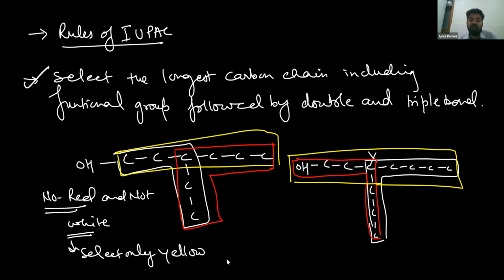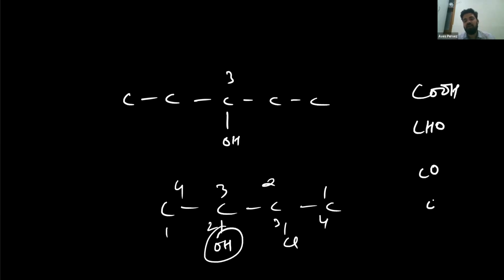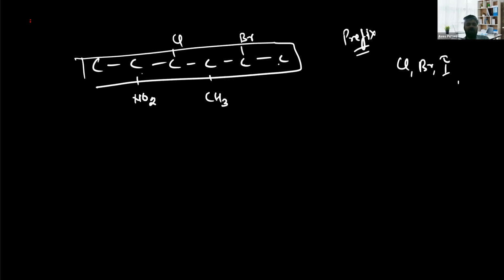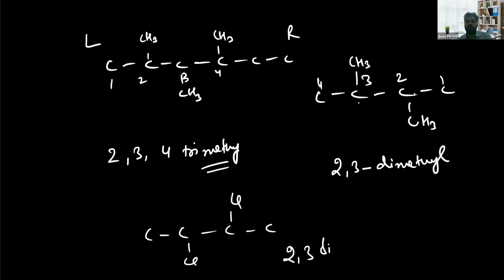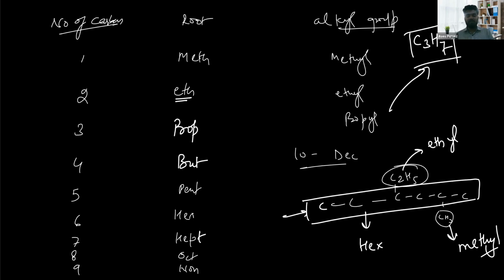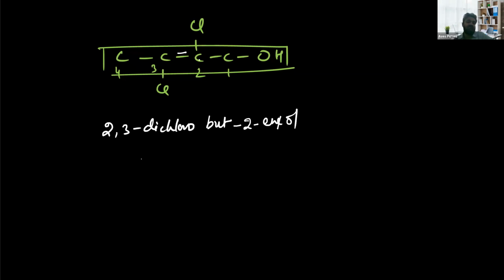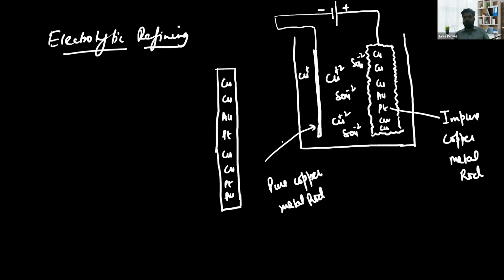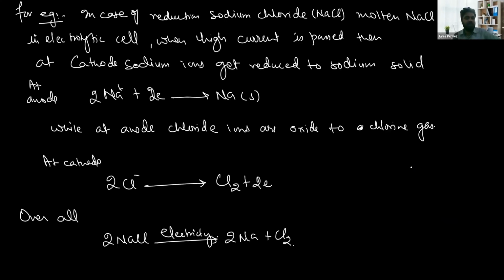Learnivio | Carbon and It's Compound | Lect 10th S3 07-11-2023